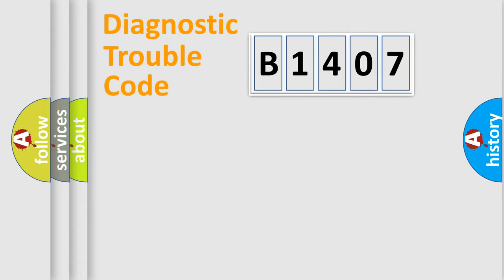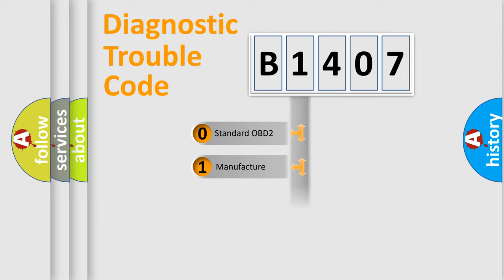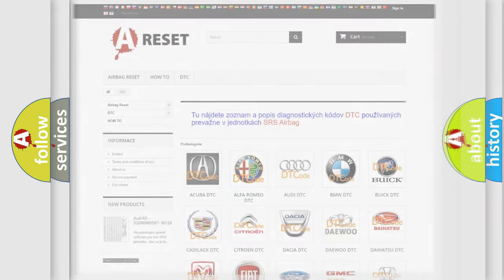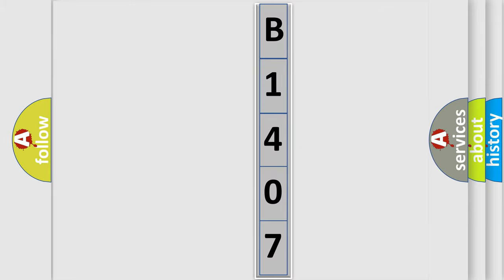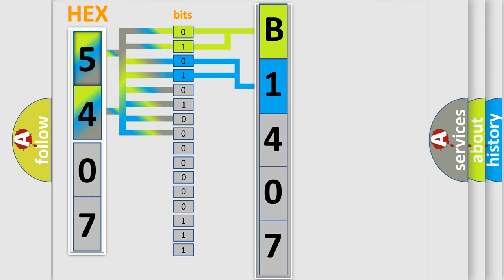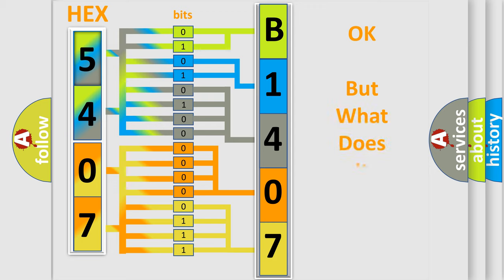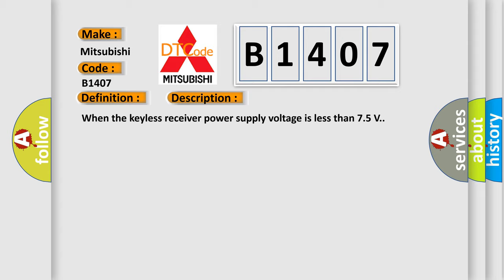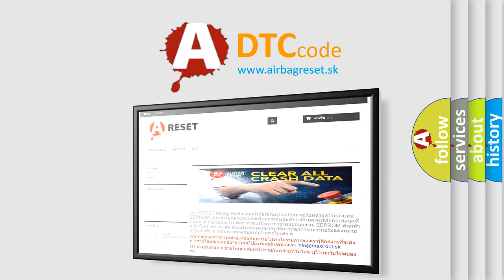DTC Mitsubishi B1407 Short Explanation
Contents:
0:21 Basic DTC analysis according to OBD2 protocol standard.
1:48 Insight into programming
2:58 A diagnostically understandable description of the Diagnostic Trouble Code
3:05 Basic error definition

Make:
Mitsubishi
Code:
B1407
Definition:
Keyless Receiver
Description:
When the keyless receiver power supply voltage is less than 7.5 V.
Cause:
 Keyless receiver malfunction Open or short circuit in wiring harness between keyless control module and keyless receiver Keyless control module malfunction